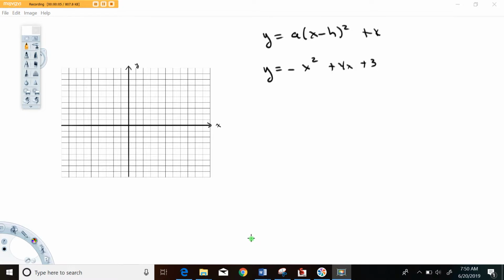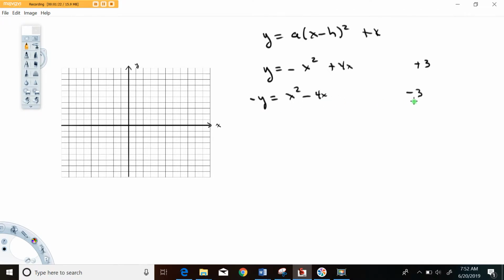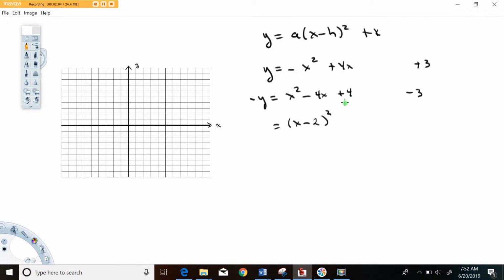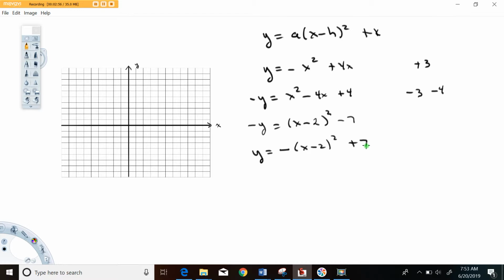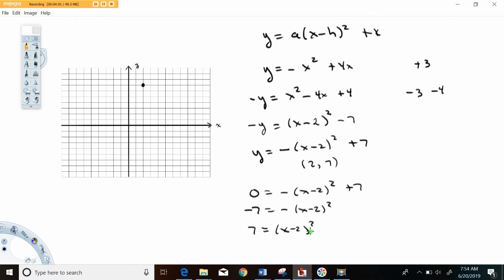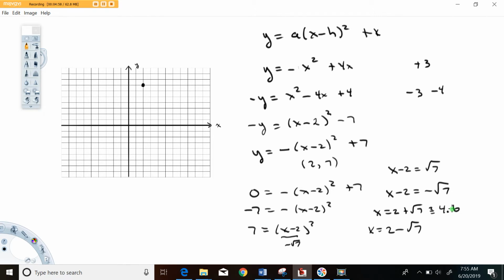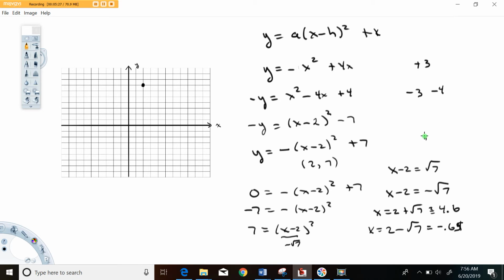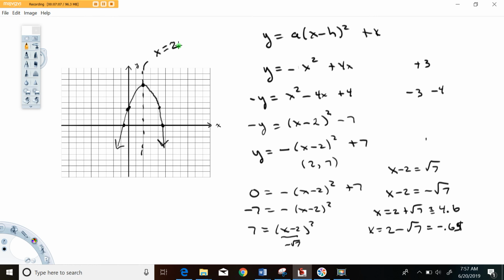sketching parabolas ex 2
a video about sketching graphs of parabolas